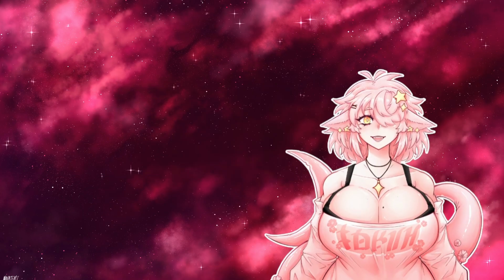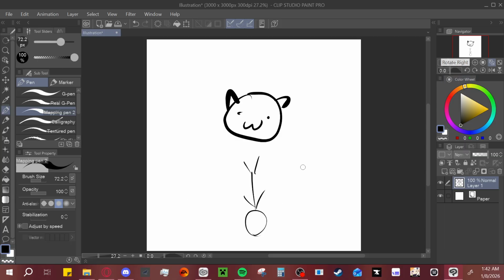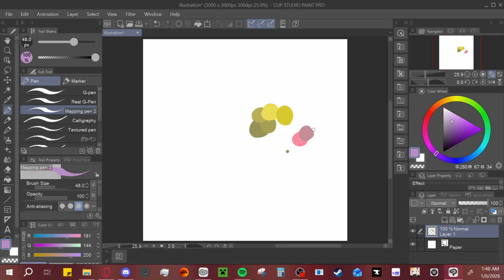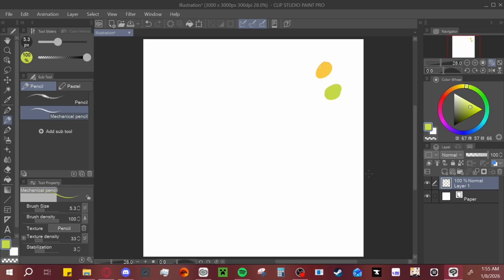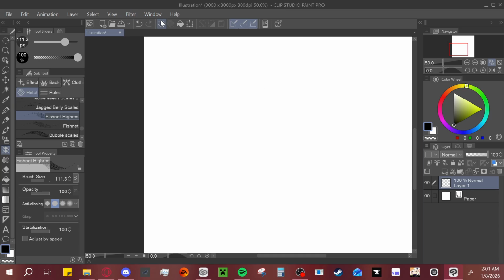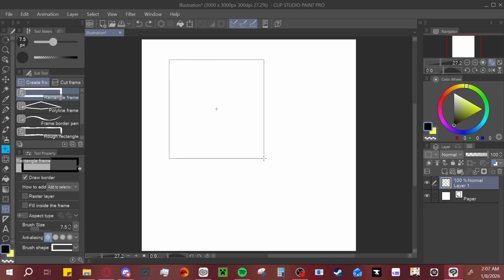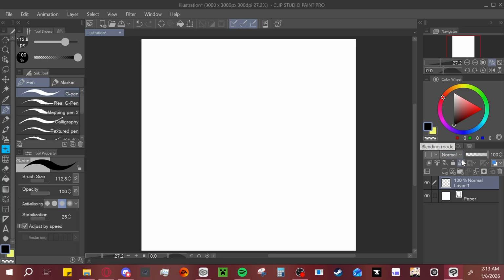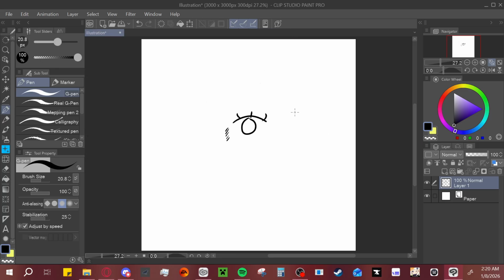Clip Studio Guide for beginners!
This video covers the basics of how to use Clip Studio paint- from setting up your space to figuring out what does what so you can use it effectively! This is episode 3 in my art tutorial series.

ALL OF MY CONTENT IS MADE WITHOUT THE USE OF GENERATIVE AI.